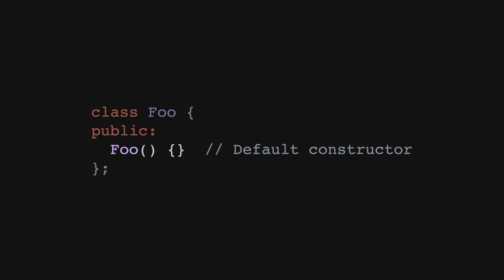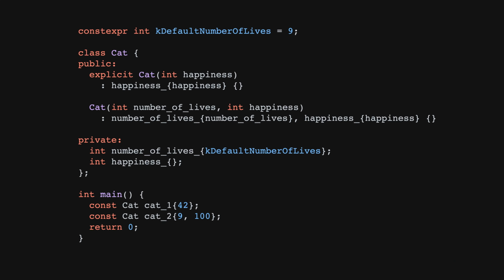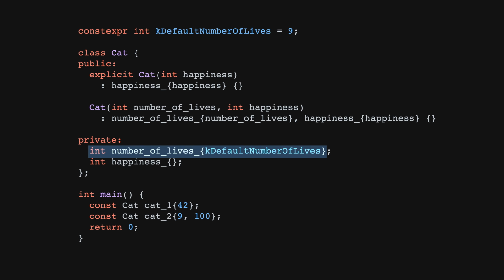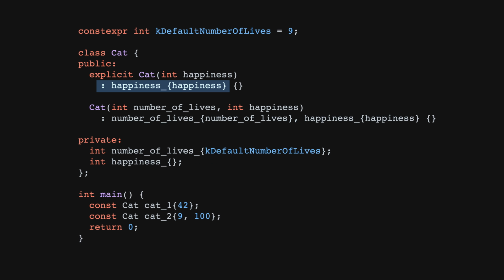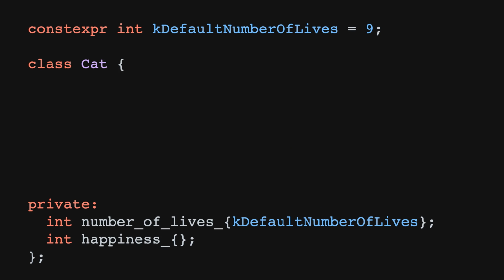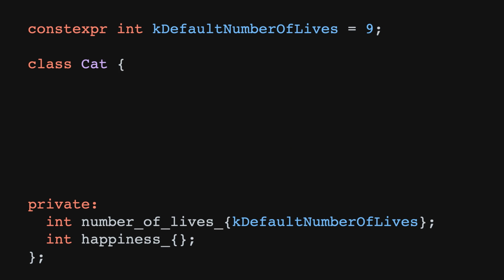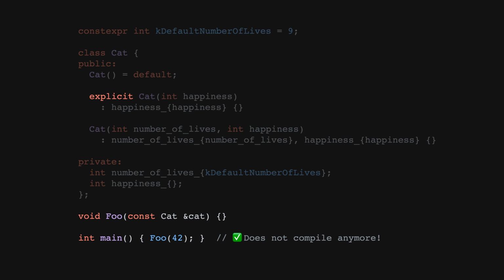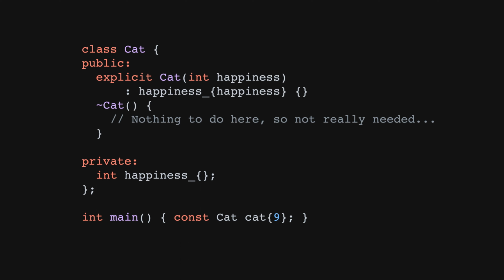C++ object lifecycle 101: the essentials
We regularly create instances of objects in C++. These objects get created and destroyed. Today we learn the basics behind how it all happens through the machinery of constructors and destructors. We will cover when which constructor is called, what are member initializer lists, when to use explicit keyword and what

Hope you enjoy this one! Please leave any suggestions below the video or tell what you liked about the video!

The thumbnail is generated using Midjourney and is available under Creative Commons Noncommercial 4.0 license from them.